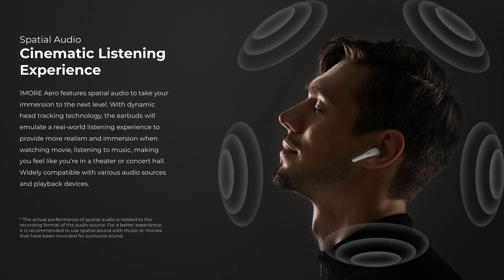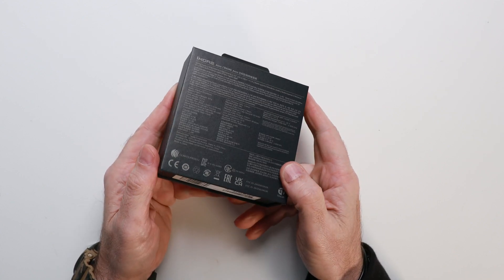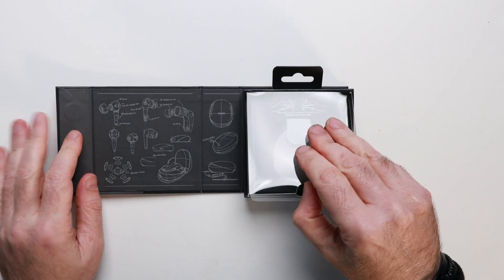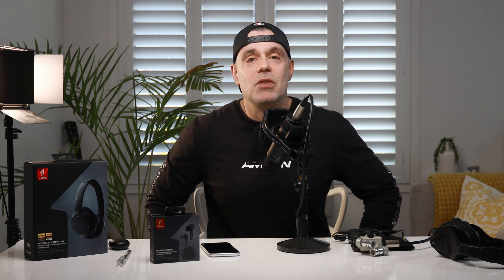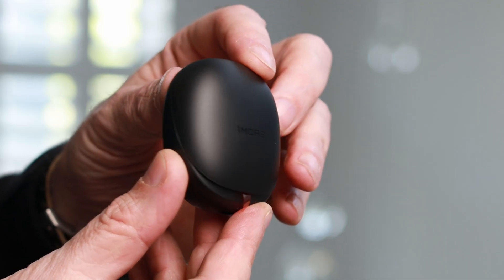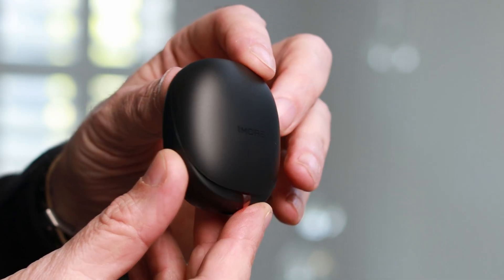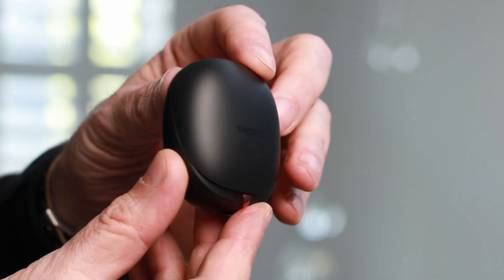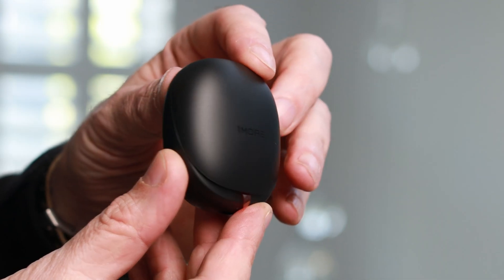1More Aero the Best Earbuds under $100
Get A$20 early-bird offer at 1MORE Site and Amazon for a limited time.
AU Amazon
US Amazon
UK Amazon

I am  excited to introduce the 1MORE Aero, the first spatial audio earbuds!
Engineered for an ultra-immersive, cinematic listening experience no matter what you’re watching or listening to, making you feel like you're in a theater or a concert hall!

Spatial Audio that’s made for all devices!
1MORE Aero features spatial audio with dynamic head tracking technology to bring a 3D listening experience. It is not limited to any device, any video or audio. Turn it on and you’re ready to walk into your own world and hear the sound coming all around you!

Introducing Smart Loudness!
Smart loudness will automatically compensate for the missing details in low and high frequencies, delivering a rich and powerful sound that'll send shivers down your spine.

Product MSRP: $109.99